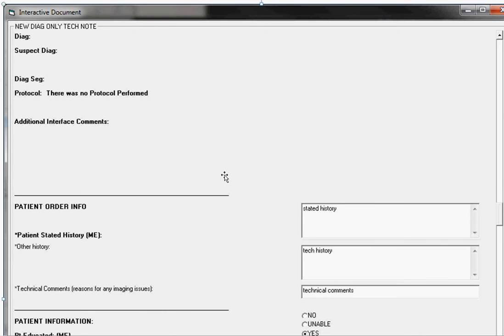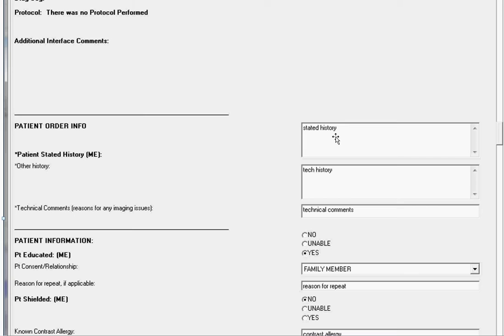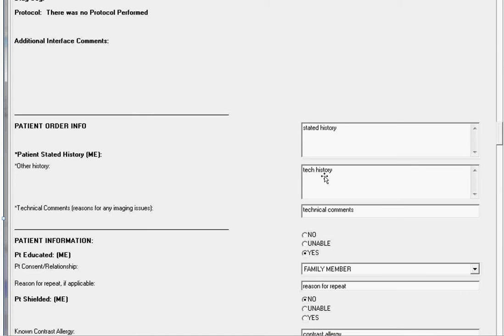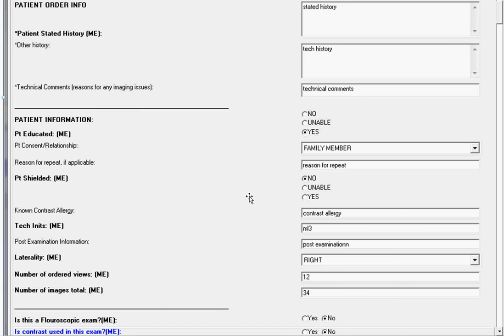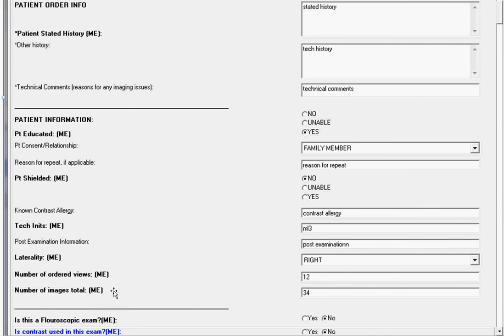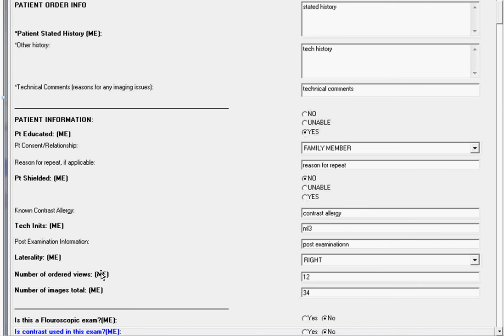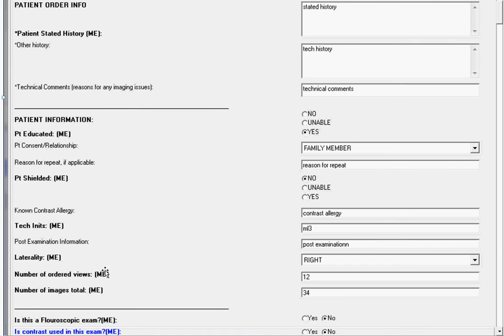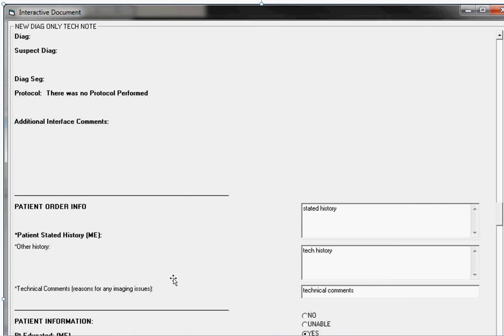Modified tech note 2016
Brief explanation of the new fields for our xray tech notes